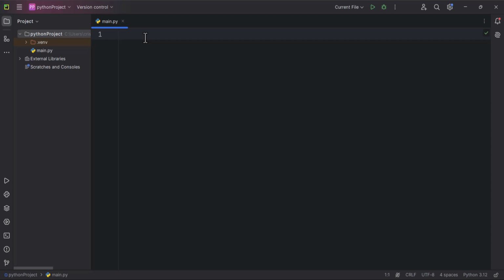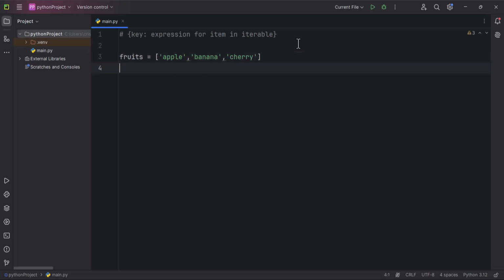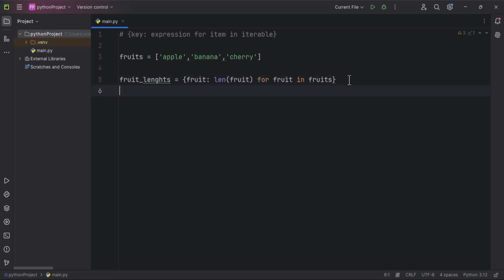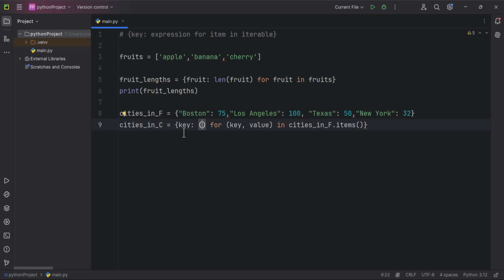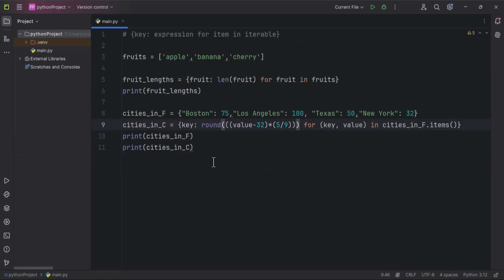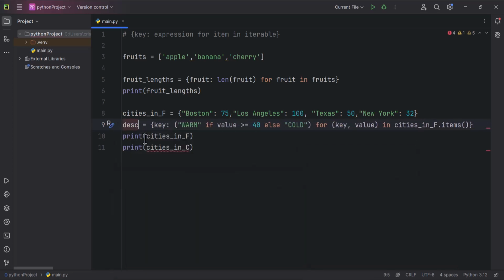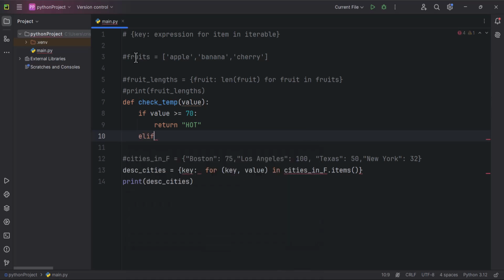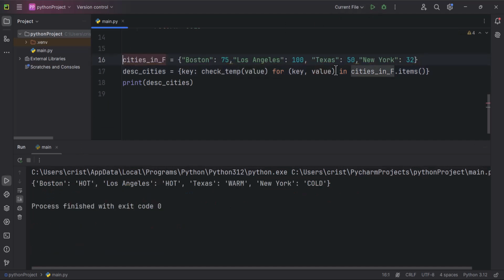What are Dictionary Comprehensions in Python?